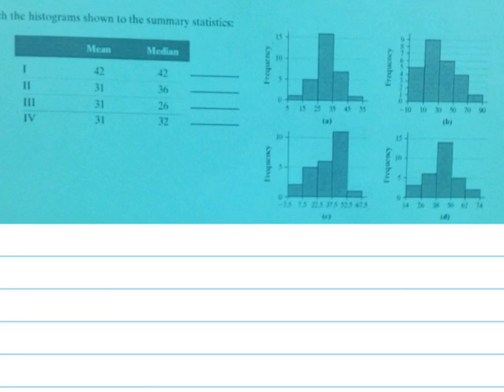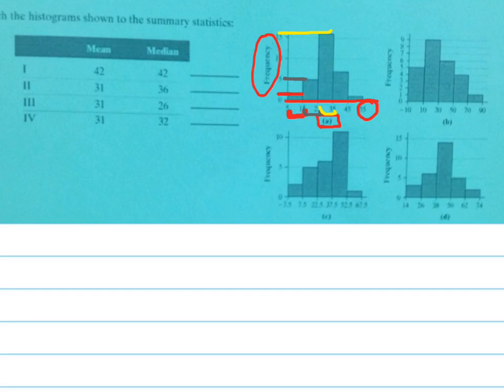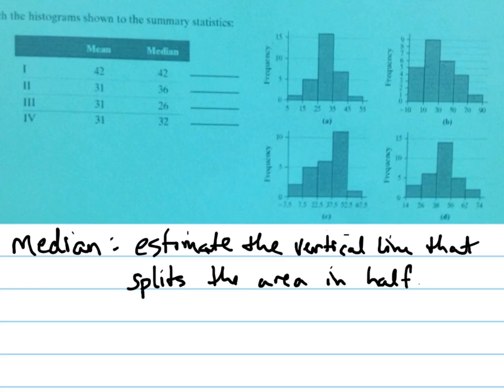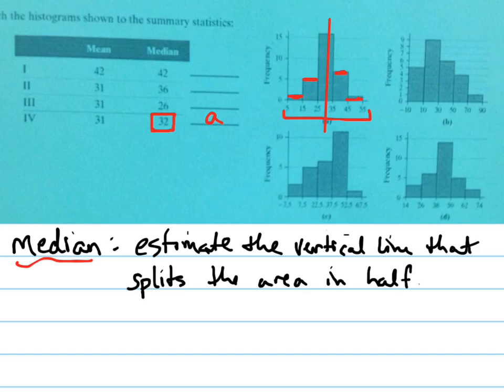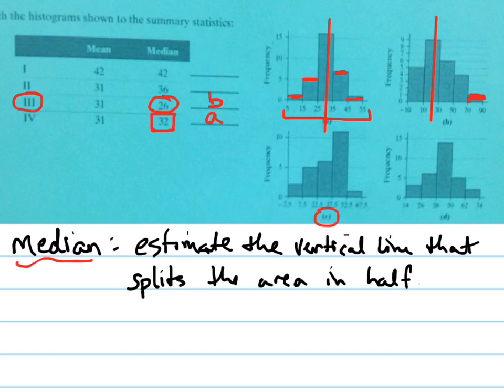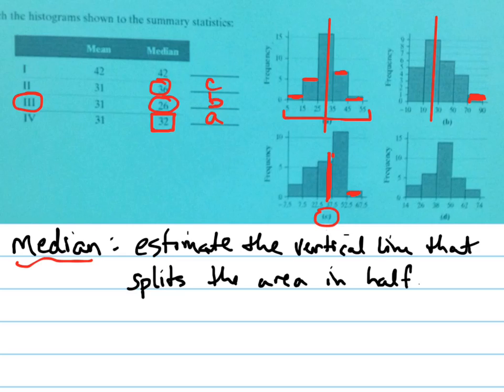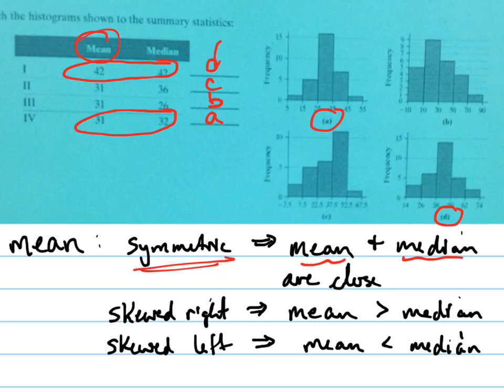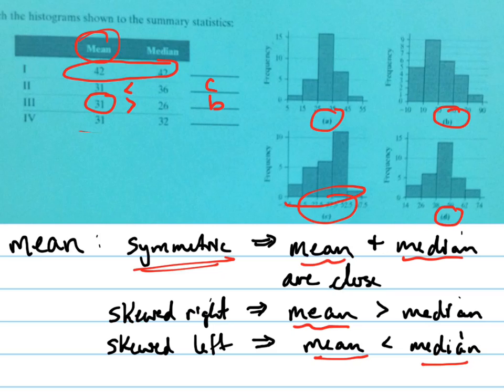Match the data to the histogram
Match the data to its histogram